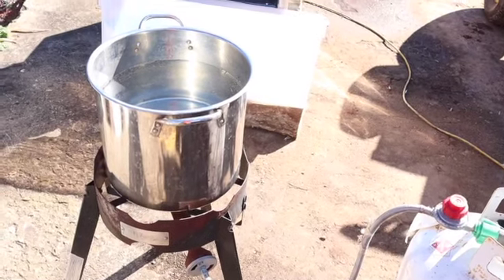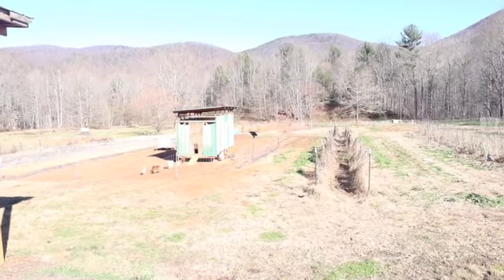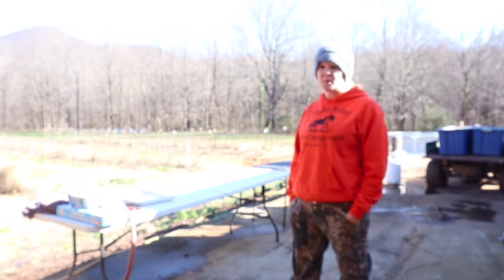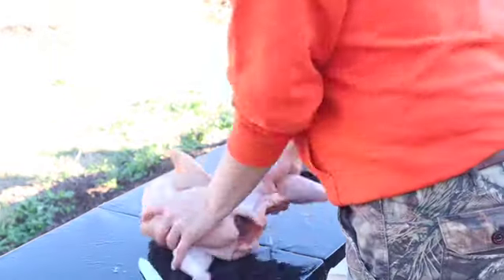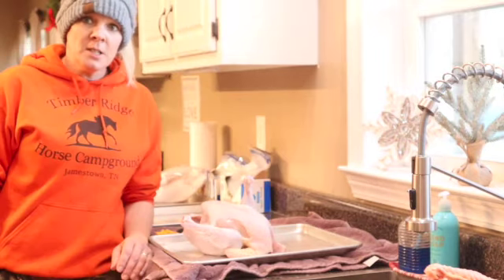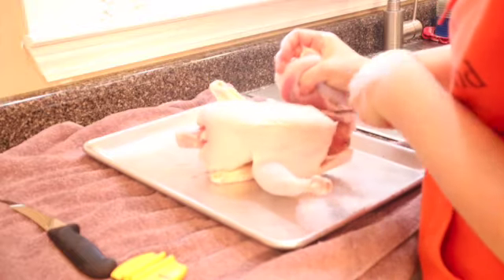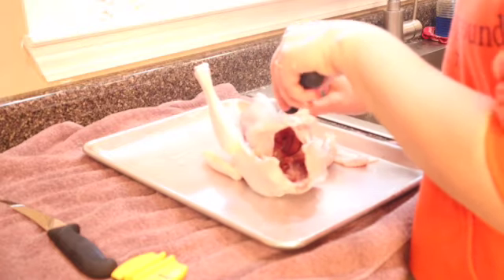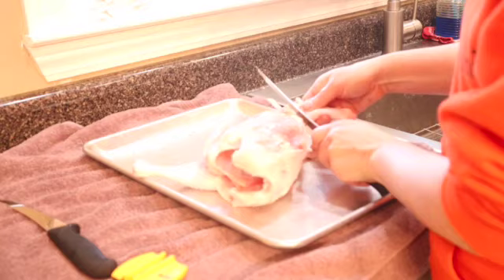Chicken Processing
DIY Chicken Processing